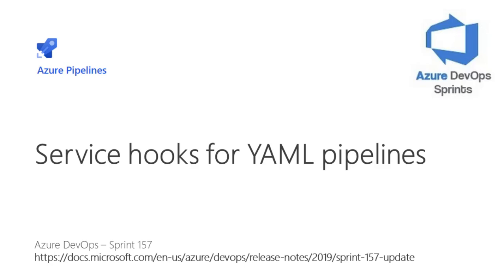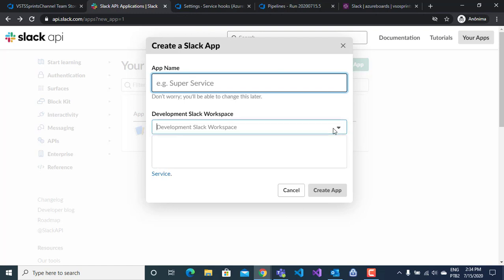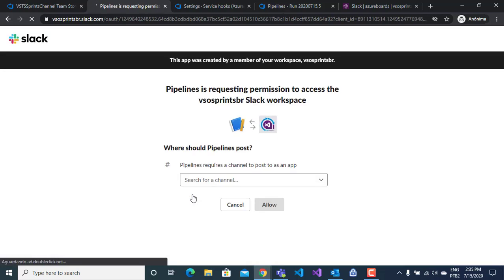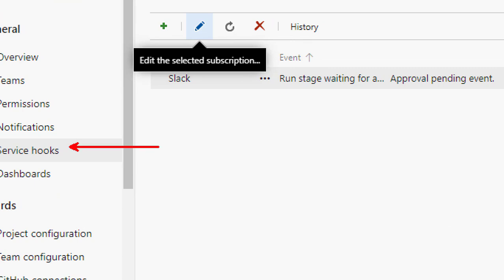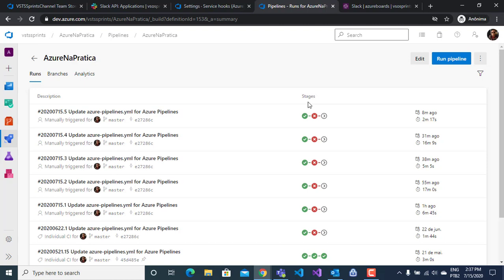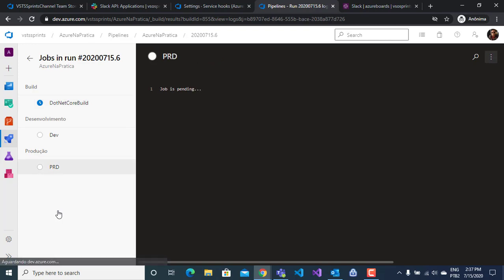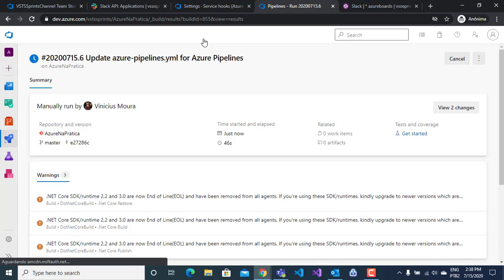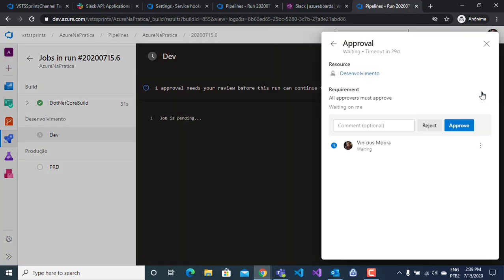azuredevopssprints 157 - Service hooks for YAML pipelines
Integrating services with YAML pipelines just got easier. Using service hooks events for YAML pipelines, you can now drive activities in custom apps or services based on progress of the pipeline runs. For example, you can create a helpdesk ticket when an approval is required, initiate a monitoring workflow after a stage is complete or send a push notification to your team's mobile devices when a stage fails.

Filtering on pipeline name and stage name is supported for all events. Approval events can be filtered for specific environments as well. Similarly, state change events can be filtered by new state of the pipeline run or the stage.